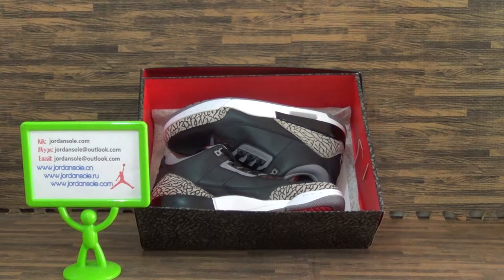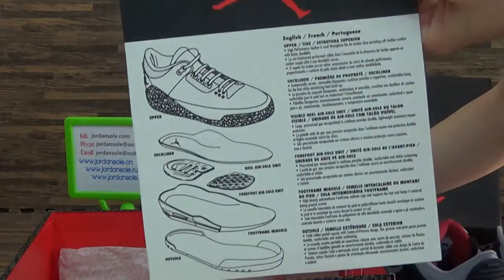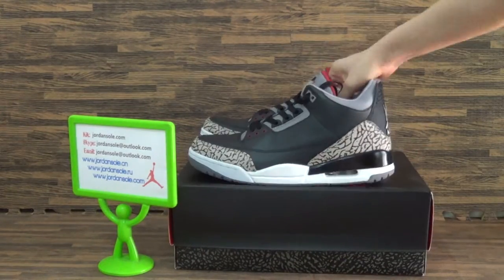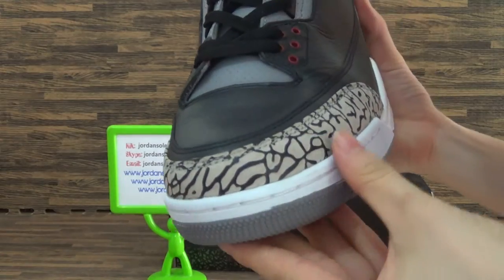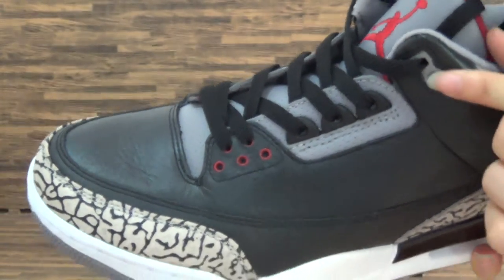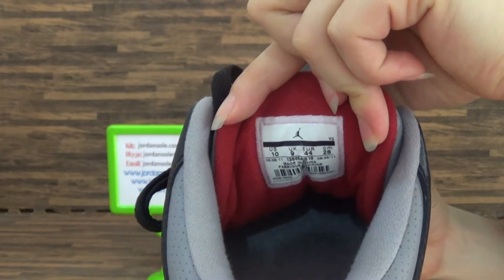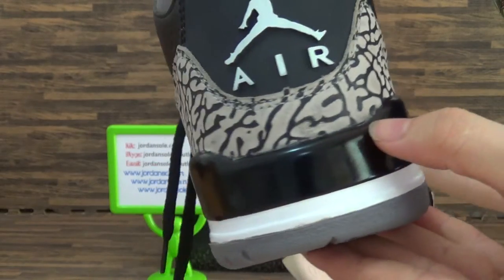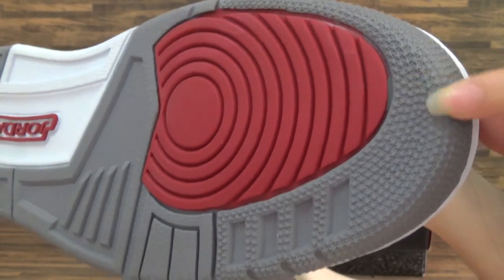Authentic Air Jordan 3 Retro Black Cement from